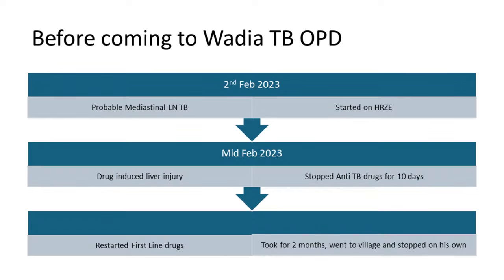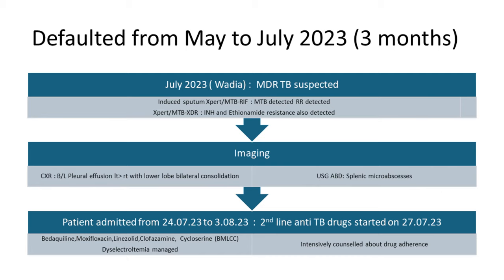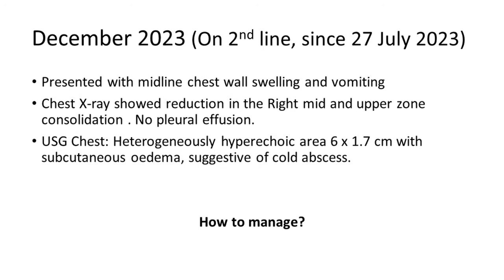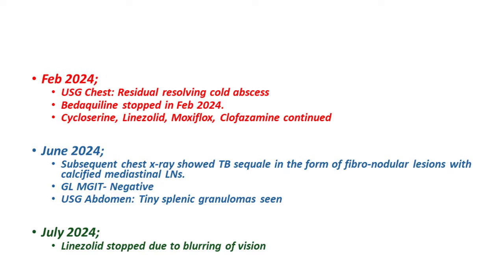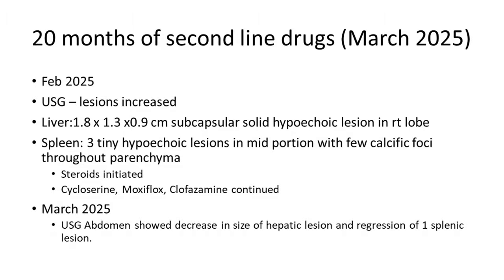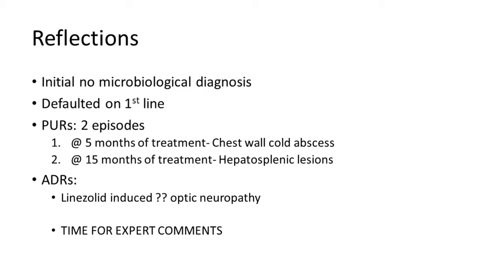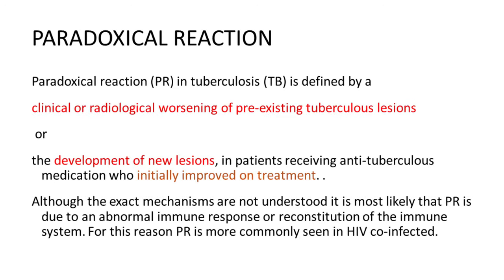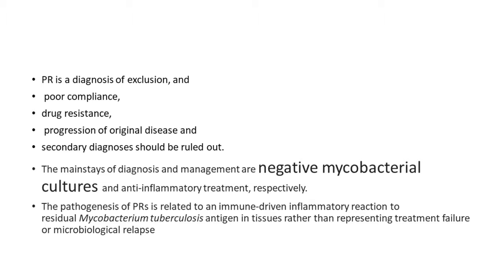Paradoxical Upgrading Reaction in TB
Dr Reepa Agrawal talks about Paradoxical Upgrading Reaction in TB.

Lecture consist of:
- Disseminated MDR TB
- Paradoxical Upgrading Reaction (PUR)
- Second line drugs
- Reflections
- Paradoxical Reactions
- Steroids

PEDIATRIC ONCALL is the Web's most robust and integrated medical information and education tool with an extensive network of doctors as registered members.